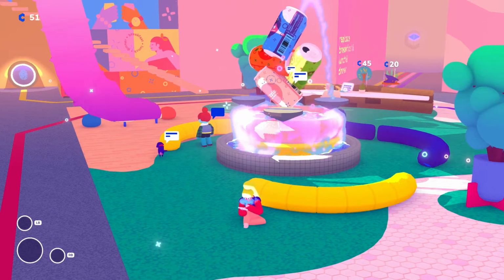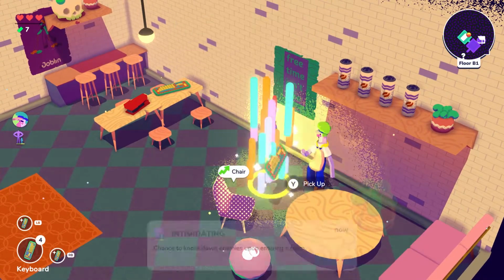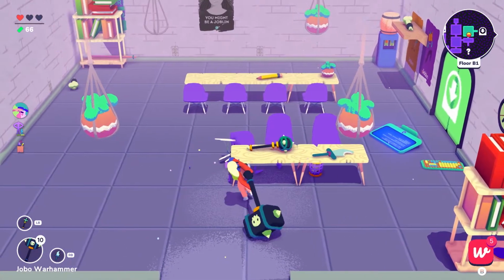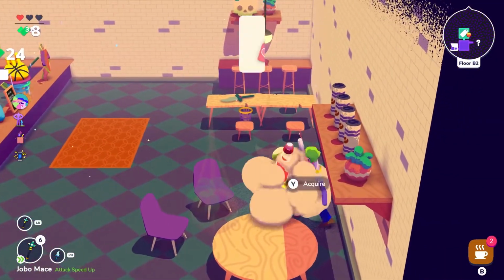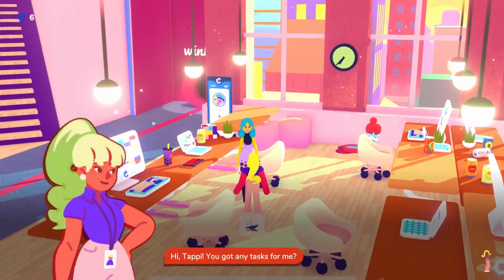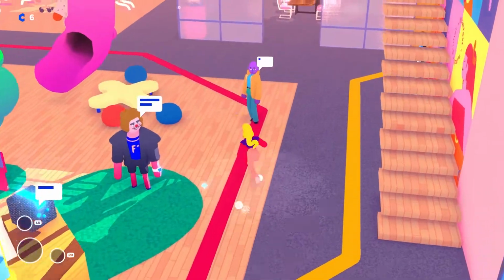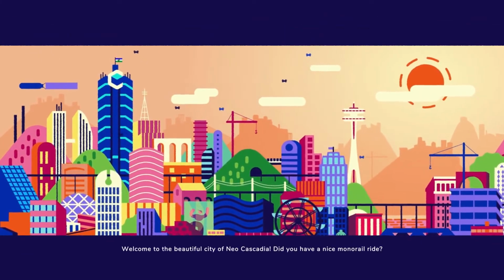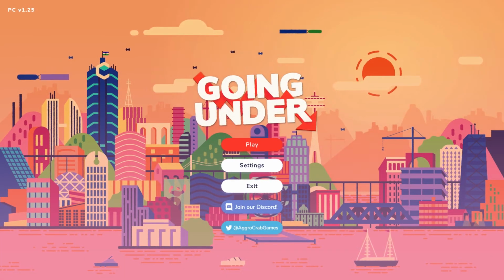WORK SUCKS - Going Under Gameplay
Welcome to my Going Under Let's Play!

Going Under is a satirical dungeon crawler about exploring the cursed ruins of failed tech startups. As an unpaid intern in the dystopian city of Neo-Cascadia, you’ll wield office junk as weaponry as you make your way through the offbeat procedural dungeons beneath your company campus.

The Future is Wack
Failed businesses no longer just cease to exist--they sink beneath the earth, and their employees are cursed to wander the halls for eternity as monsters. It’s your duty to put these monsters out of their misery and repossess their assets--so that your boss can afford a new car, or something.

Not All Heroes Get Paychecks
Battle through the remains of failed startups themed off of gig workers, dating sites, and cryptocurrency. Uncover the true motives of your employer, a carbonated drink startup known as Fizzle, and their parent company, a subscription box manufacturer with an army of helpful shipping drones. Make friends with your co-workers! Hire a freelance goblin! Date a slime! Invest in crypto!

Set a rideshare on fire!

Fight Flexibly
In the dungeons of Going Under, almost everything can be used as a weapon, from laptops to brooms to body pillows. Proper weapons can be found as well, but even they can break at a moment’s notice if you aren’t careful. Playing cautiously and picking the right weapon for the situation are musts if you intend on surviving your internship.

Horrible Bosses
And you thought your boss was a monster. At the bottom of the dungeons lurk the founders of the cursed startups, getting rich off of investments while their employees fight amongst themselves. Defeat them and return to the surface with their enchanted relics to empower the company you work for.

Get Paid in Experience
As you explore, you’ll encounter powerful Skills that change the way you play. Learn them at the Cafe and they’ll show up in future runs. Use a Skill often enough, and you’ll get it “endorsed” and available to start your expeditions with. Combine multiple Skills for crazy synergies, and you’ll be cleaning house in no time.

A World of Characters
Complete Tasks for your co-workers to gain Clout with them and unlock their unique bonuses. Learn more about Neo-Cascadia, the origins of Fizzle, and how the drone shipping empire known as Cubicle came to dominate the city. Can you save your company and yourself from going under for good?

Developer:
Aggro Crab
Publisher:
Team17 Digital